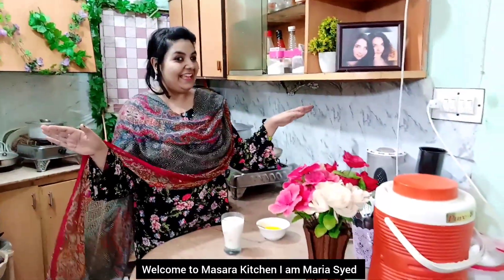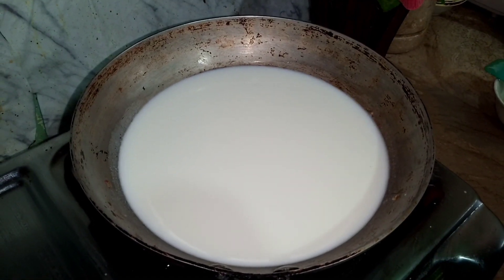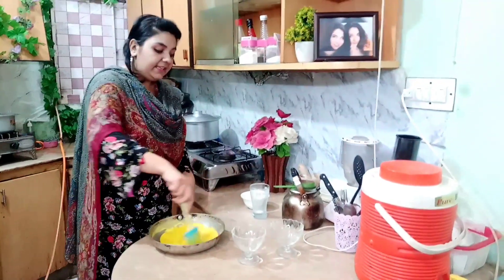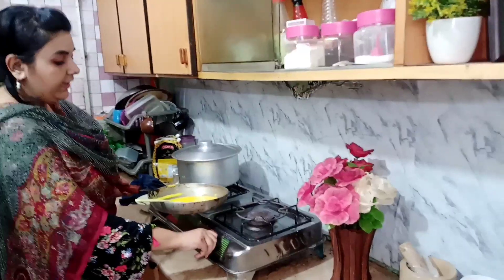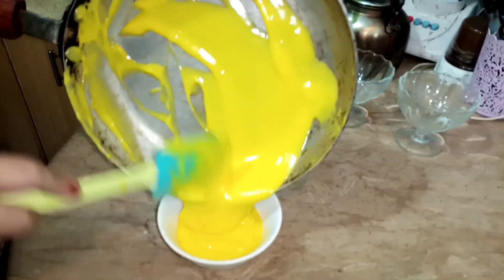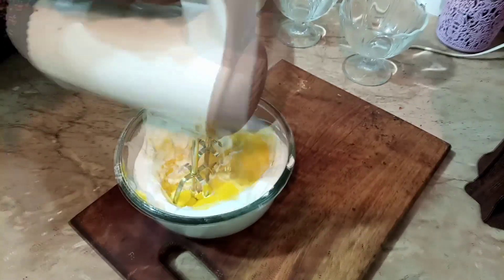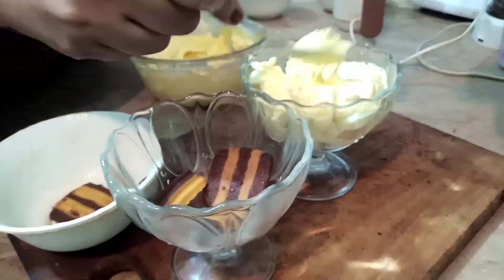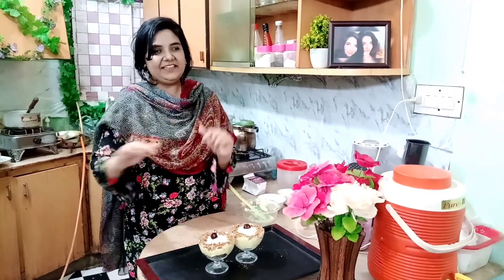Bakra Eid Special 10 Minutes Cold Dessert Recipe By Masara Kitchen - Easy & Quick Dessert Recipe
Masara Kitchen
10 minutes cold dessert recipe
10 minutes dessert
Bakra Eid Special 10 Minutes Cold Dessert Recipe
Easy Dessert Recipe
10 minutes dessert recipe no flour
10 minute dessert recipe prepared by 1/2 liter of milk
10 minutes dessert no flour
bakra eid special dessert
Bakra Eid Special dessert recipe
bakra eid recipe
dessert recipe
cream dessert recipe
No Bake Cold Dessert
Quick And easy Dessert recipe
Eid Special Dessert
Eid Special dessert 2023
10 Minutes Easy Dessert Recipe